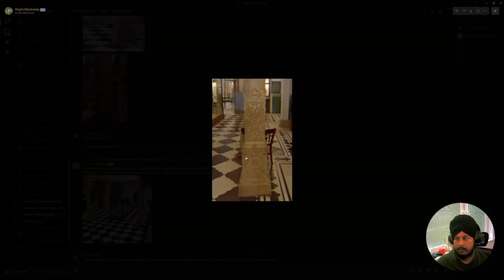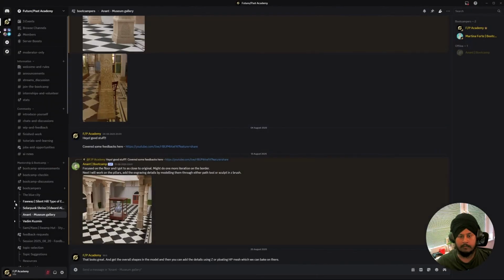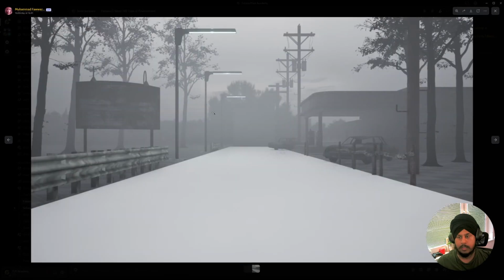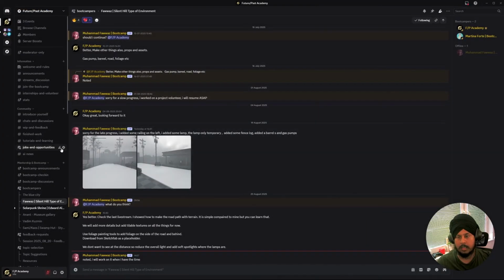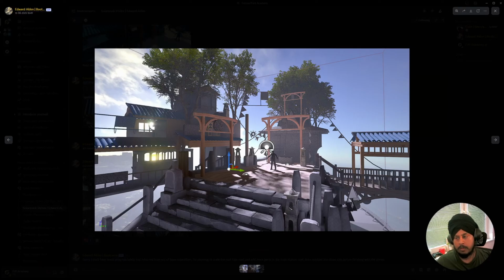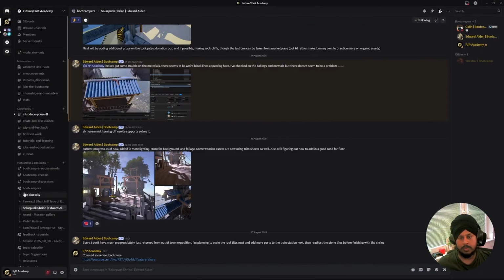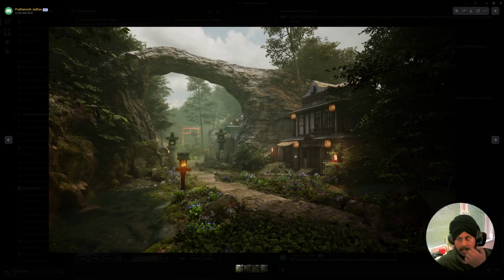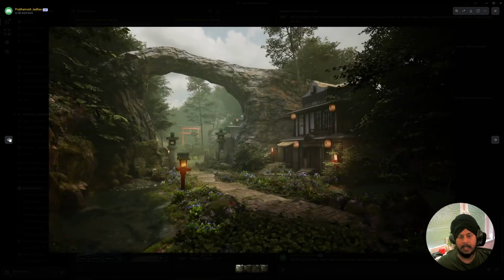Bootcamp Feedback Session 3.0 - 12.2 - Feedback Session 03